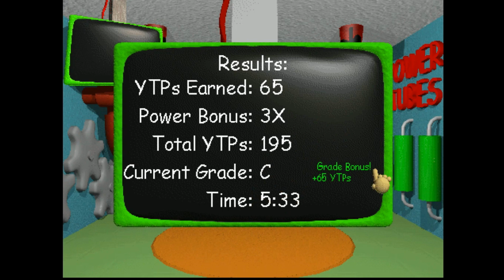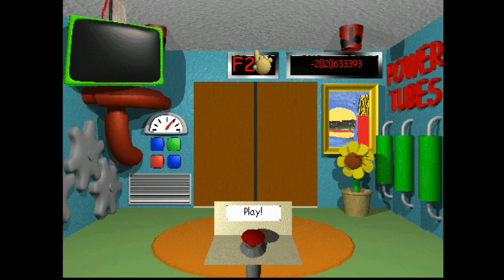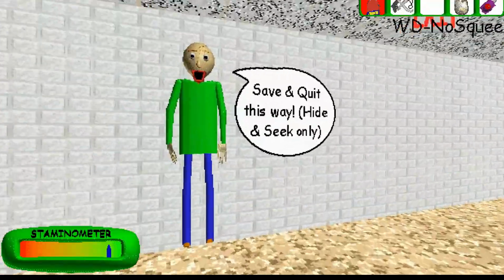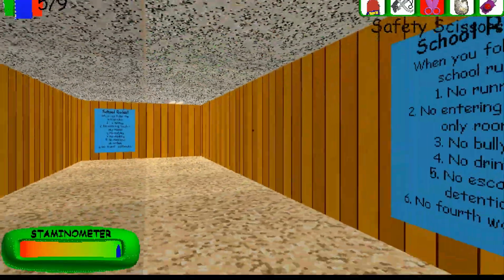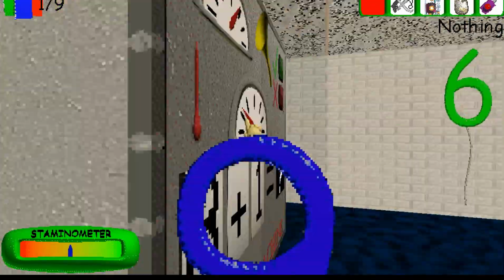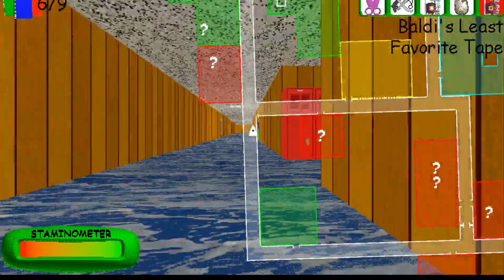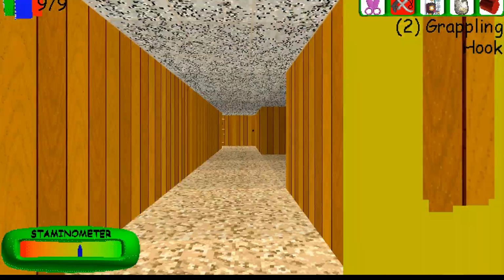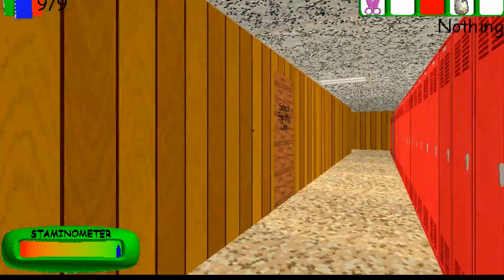Baldi's Basics Plus | Update 0.6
It's been a month or two since I last uploaded, I don't plan to maintain an upload schedule so I'd rather be doing videos on games that I can only make after months have past, such as doing videos on Baldi's Basics Plus' new updates. So expect a 0.7 video when that comes out.